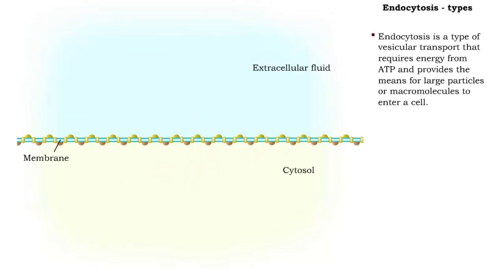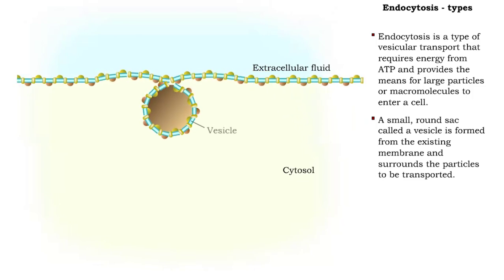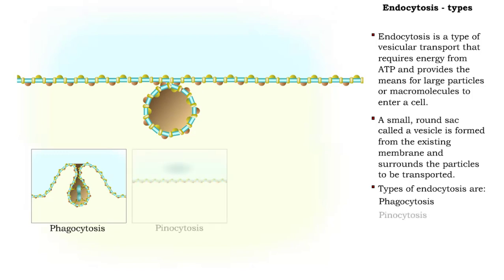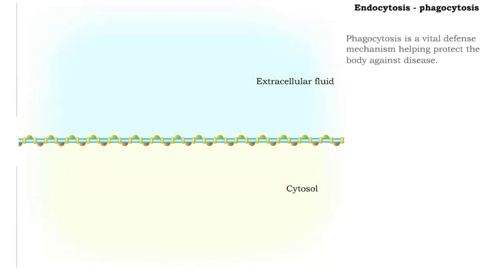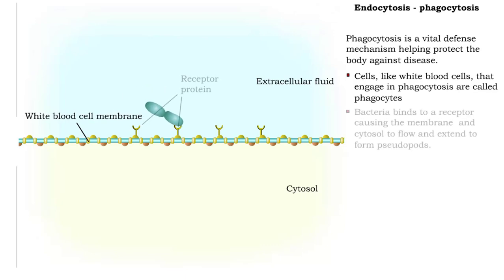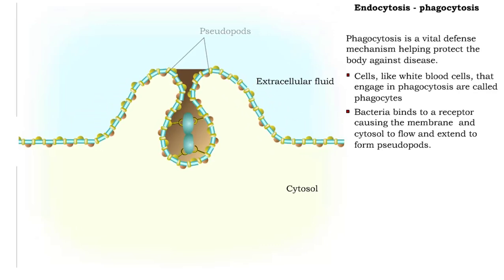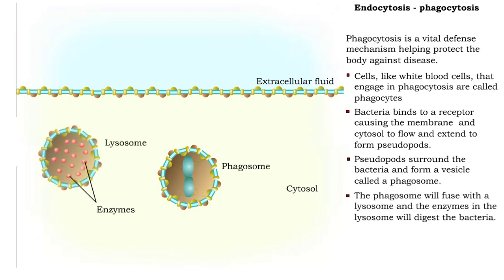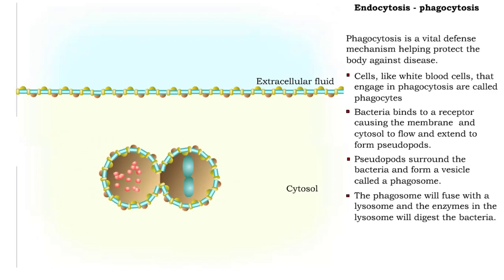Endocytosis -Types and Phagocytosis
Endocytosis is the process by which a substance is brought inside a cell without having to pass through the cell membrane. It  is the opposite of endocytosis, the process by which substances exit the cell without having to pass through the cell membrane.

Exocytosis – membrane-enclosed secretory vesicles fuse with the plasma membrane and release their contents into the extracellular fluid.

Transcytosis – a combination of endocytosis and exocytosis used to move substances from one side of a cell, across it, and out the other side.

A small, round sac called a vesicle is formed from the existing membrane and surrounds the particles to be transported.

There are three types of endocytosis: pinocytosis, phagocytosis, and receptor mediated endocytosis.

phagocytosis (cell eating) is the process by which cells engulf and digest large molecules.  The cell send out projections of its cytoplasm called pseudopodia.

Cells, like blood cells,  that engage in phagocytosis are called phagocytes.

Bacteria binds to a receptor causing the membrane and cytosol to flow and extend to form pseudopods.

The phagosome (Pseudopods that surround the bacteria) will fuse with a lysosome and enzymes in the lysosome will digest the bacteria.